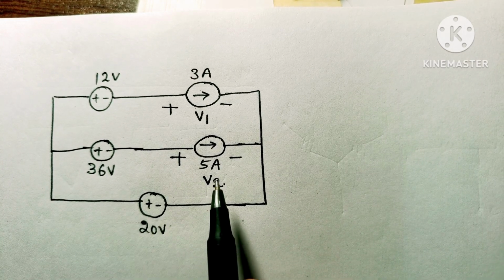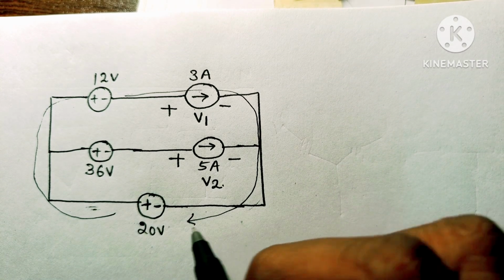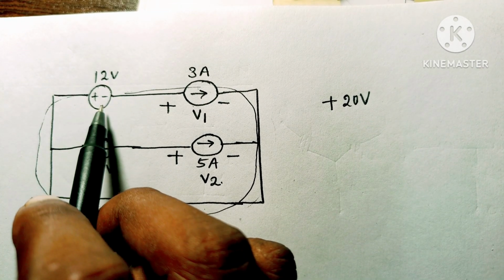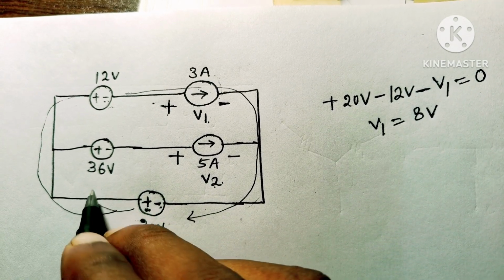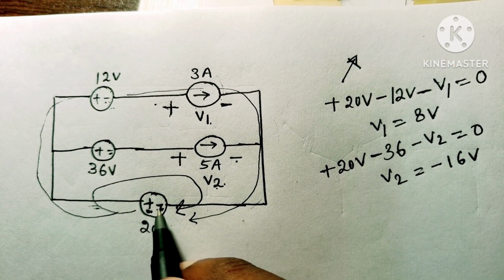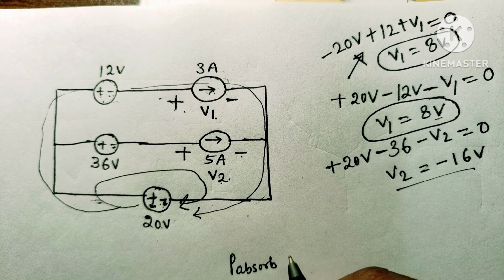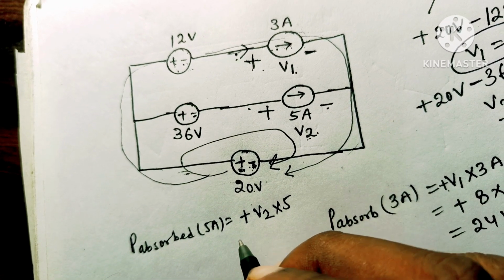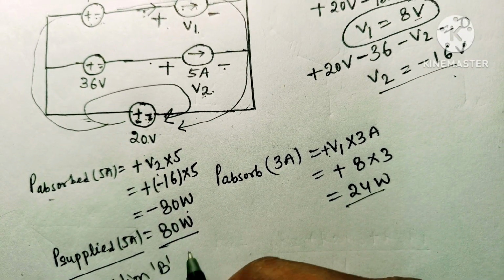Power absorbed and power delivered problem -2